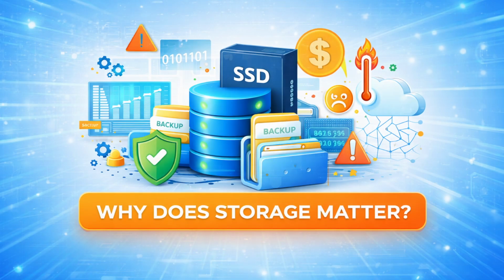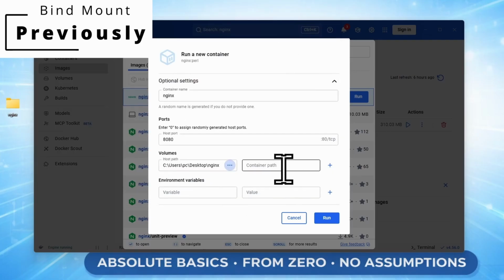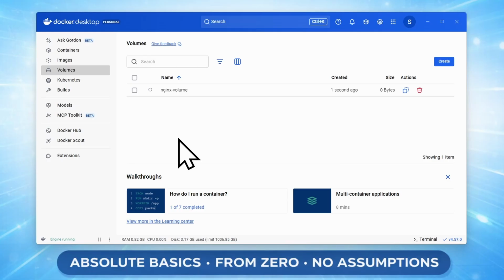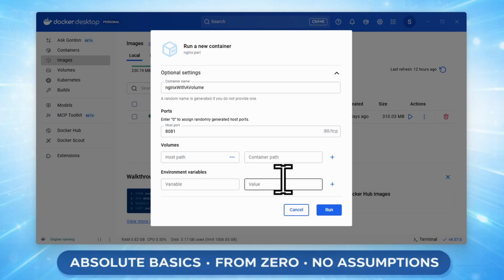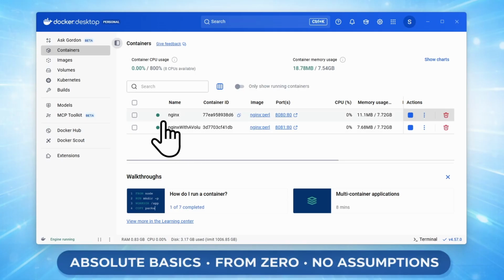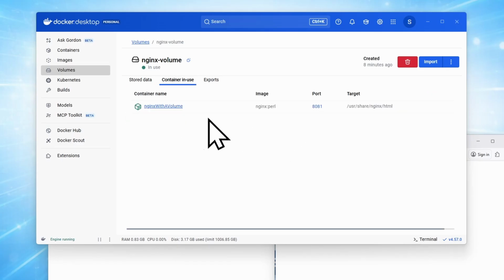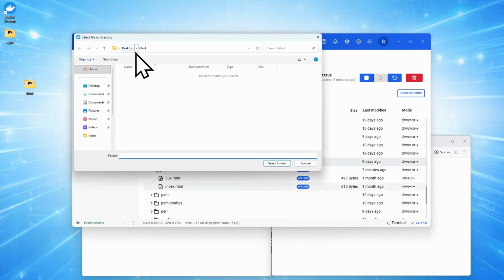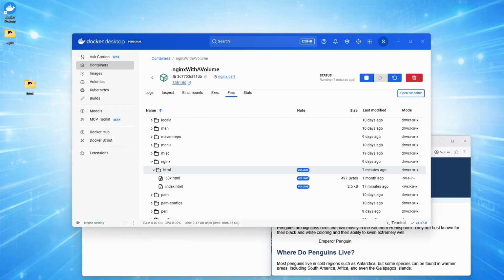Docker Volumes vs Bind Mounts | Docker Desktop Beginner Guide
In this video, we explain the difference between Docker Volumes and Bind Mounts using Docker Desktop, with no command line and no coding.

We use Nginx as a simple example to show how Docker handles storage, why data can disappear when containers are removed, and how volumes and bind mounts solve that problem in different ways.

This video is perfect for absolute beginners who are learning Docker Desktop visually and want to understand storage without being overwhelmed.

What you’ll learn:
- What Docker volumes are
- What bind mounts are
- When to use each one
- How to create a volume in Docker Desktop
- How to attach a volume to a container
- How to upload, back up, and delete files from a volume
- Why ports like 8080 and 8081 matter